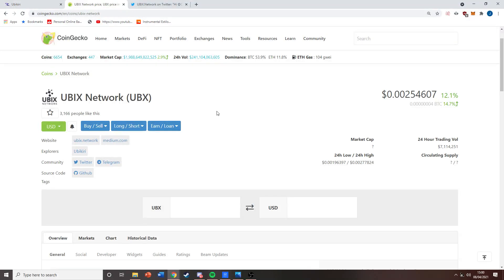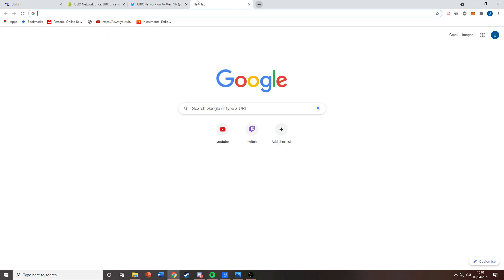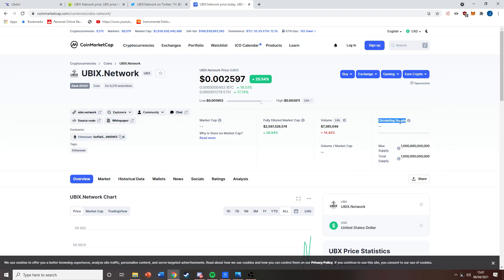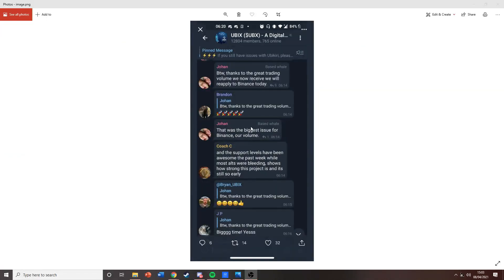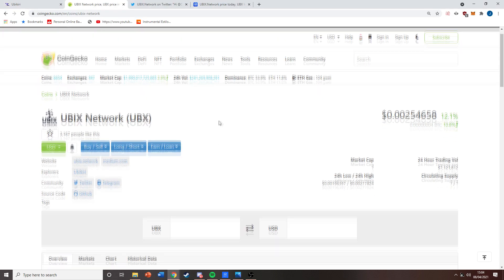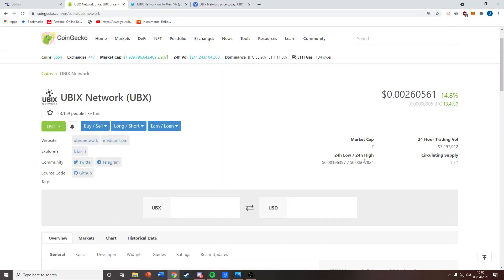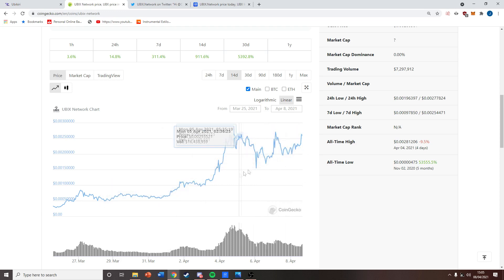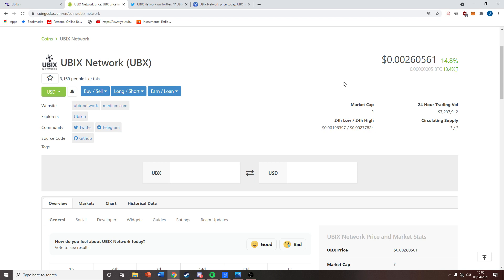$UBX CMC Dashboard Update! Binance Listing Soon?!